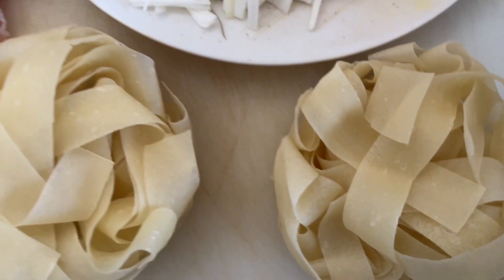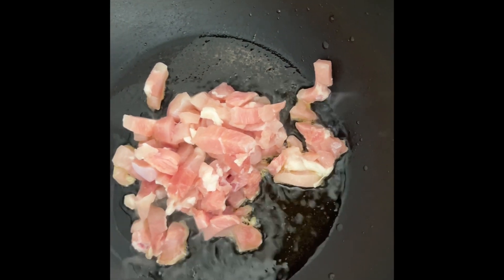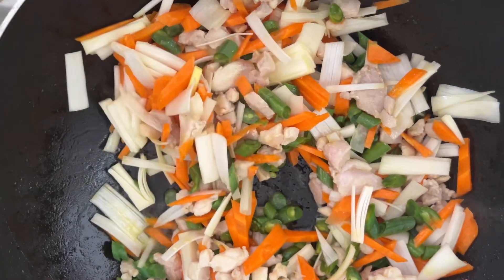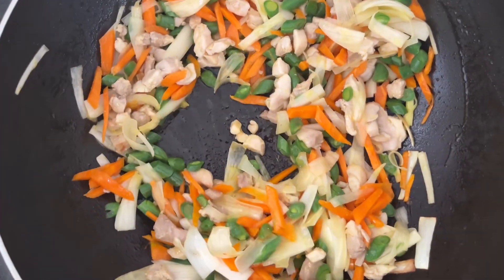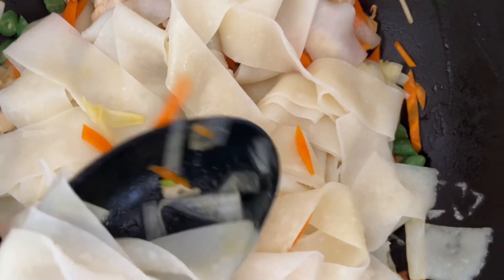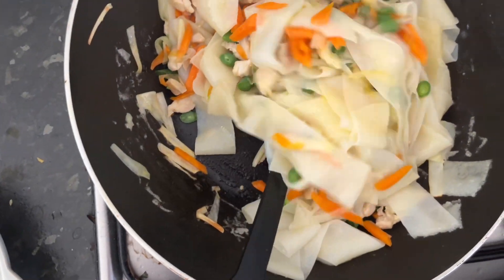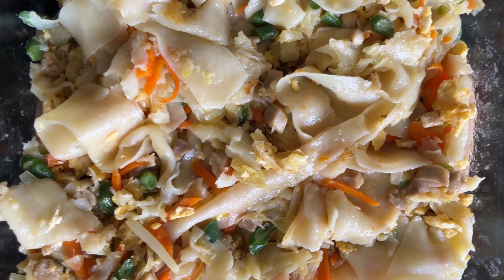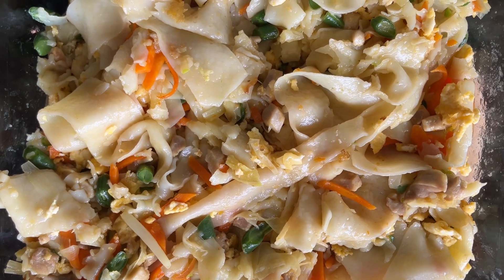Broad Noodles with Chicken-Scrambled Eggs-Vegetables-Ginger & Garlic. Top Class Noodle. Delicious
Appreciate your subscription to my YouTube channel. Thank you.

Broad Noodles (XI’AN BIANG BIANG NOODLES) with Scrambled Egg, chicken and Vegetables

The broad noodle is thick and hand-pulled noodles. This noodle offers delectable taste and texture.  This noodle is ordinates from her home town, Xi’an.

It is a wheat flour noodke and have a chewy texture and are often served with a spicy dressing. Not only is this dish famous for its delectable taste and texture, it’s also renowned for the special character used in its name.

200g Broad Noodles
100g chicken finely chopped
3/4 cup chopped beans
3/4 cup chopped carrots
3/4 cup chopped leeks
1/2 onion chopped
3 cloves garlic minced
1 teaspoons Ginger minced
1 tablespoons oil
1 teaspoons salt
1 tablespoons soy sauce as garnishing

PREPARATION:
Step 1:
Collect all ingredients and cooking pots. Chop chicken, onion, carrots and leeks.

Step 2:
Put the dry broad noodles in a bowl, and pour 600 ml boiling water, cover with a lid and wait for 5 minutes. Then, drain and set aside.

Step 3:
Using a wok, add little oil and break and add the egg. Add salt. Make scrambled egg. Removed from wok and setaside.

Step 4:
Using a wok, add the oil. Add the chicken. Temper the chicken for 5 minutes at medium heat. The chicken will be soft and juicy.

Step 5:
Now add beans, carrots, onion and leeks with tempered chicken. Mix well and stir for 3 minutes.

Step 6:
Add the garlic and ginger. Mix and stir well for 2 minutes. Add salt and taste.

Step 7:
Now add the broad noodles and scrambled egg. Mix well and stri for 2 minutes.

Add soy sauce as garnishing and mix well.

Now the noodle is ready.

Off the stove and remove the noodle from stove.

Let it cool for few minutes.

Serve the noodles with baked tomatoes and chopped herbs or other dishes of your choice.

broad noodles
asian cooking
tasty food

Nava